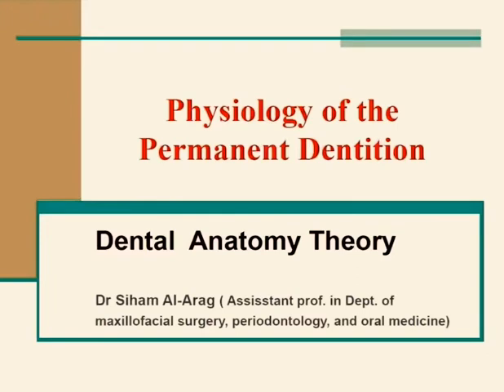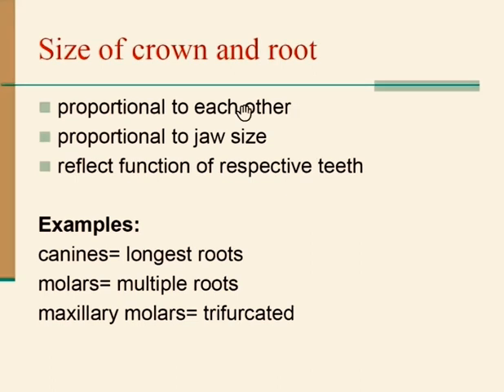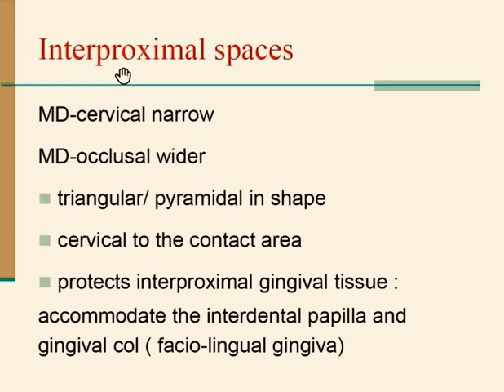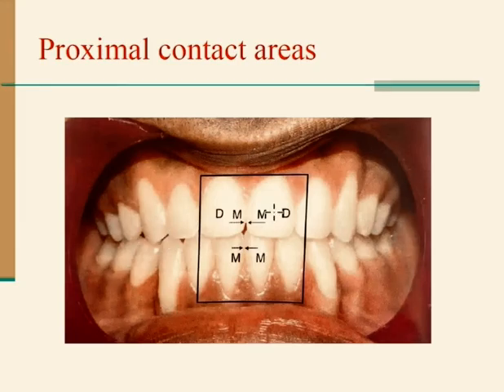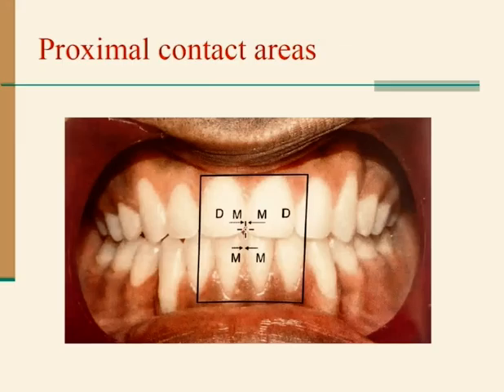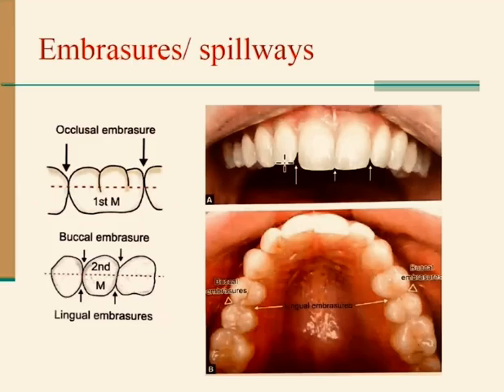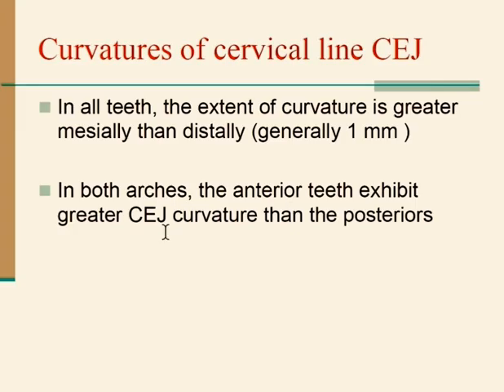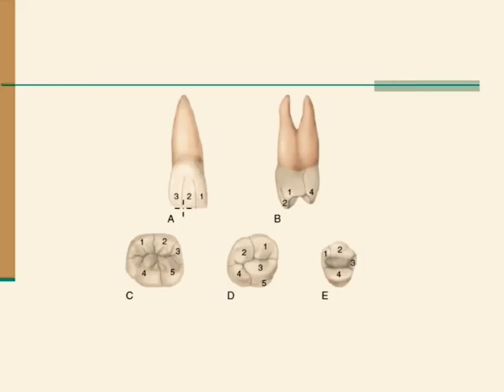Physiology_Permanent_Teeth_DentAnatomy